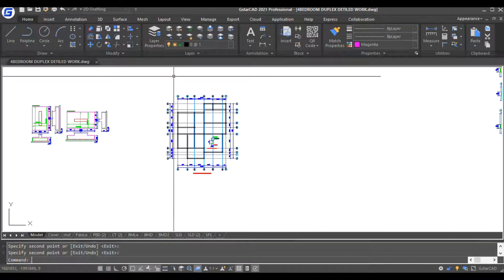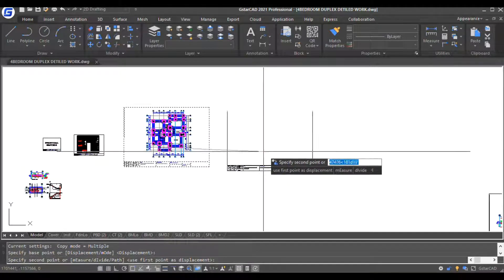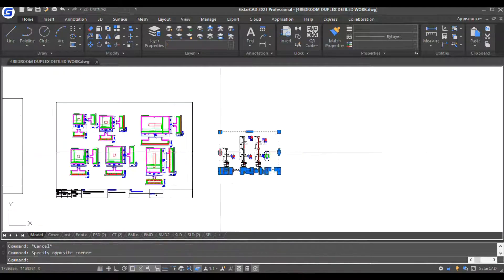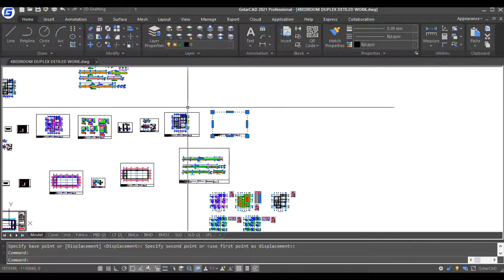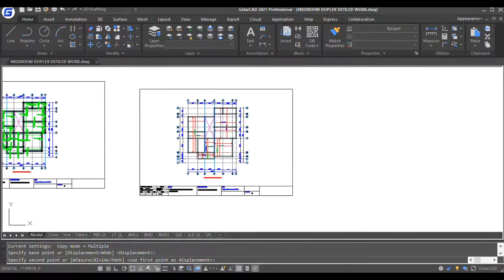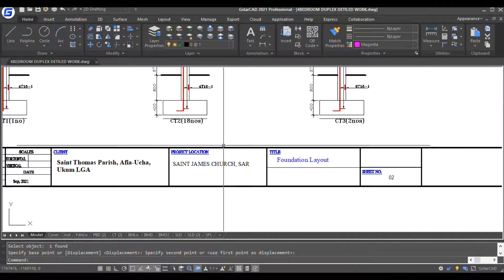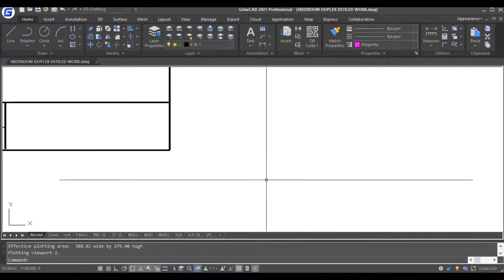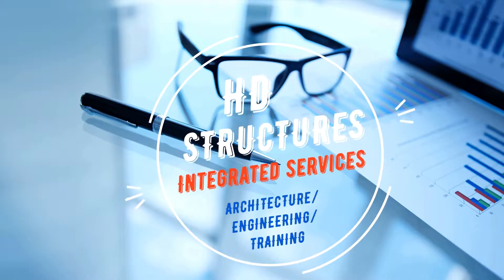Protastructure complete series Start to finish(PART-12) arrangement and printing out designs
This part-12 will guide you on Arranging and printing your structural Jobs to PDF, keep watching more series uploaded

TOPICS COVERED IN THE SERIES.
1. GENEREAL INTRODUCTION
2. GENERAL ARRANGEMENT OF DRAWING
3. Importing dxf files, settings, creating beams layout
4. creating slab and slab loading
5. slab reinforcements and generation floors
6. ANALYSIS
7. BEAM DETAILING
8. SLAB DETAILING
9. Foundation Layout
10. foundation bases
11. STAIRS DETAILING
12. arrangement and print